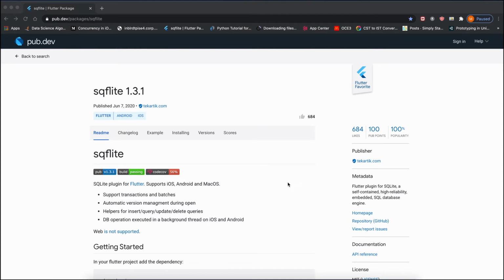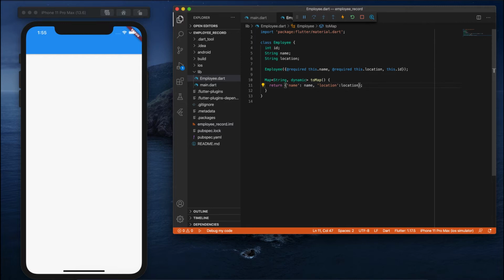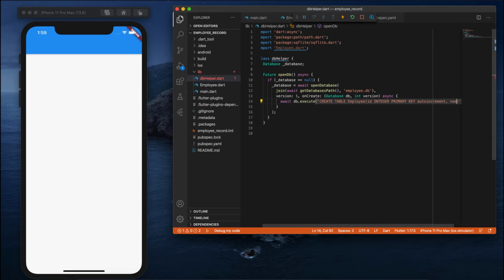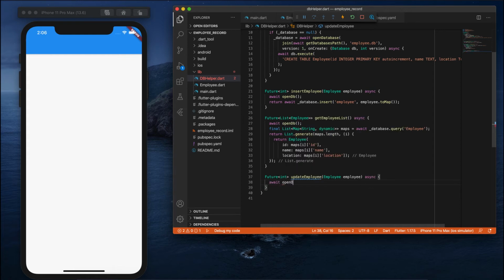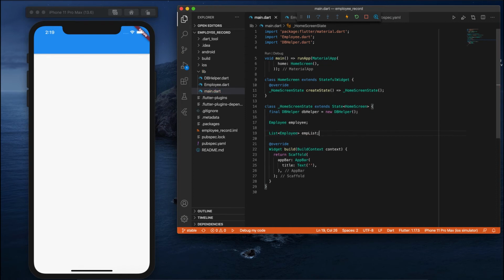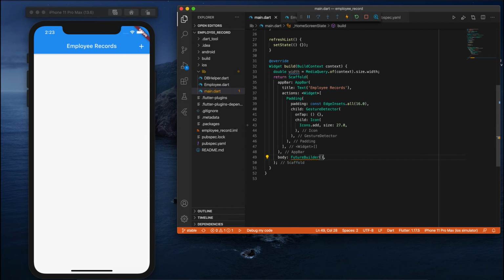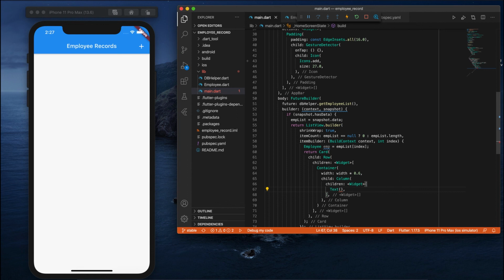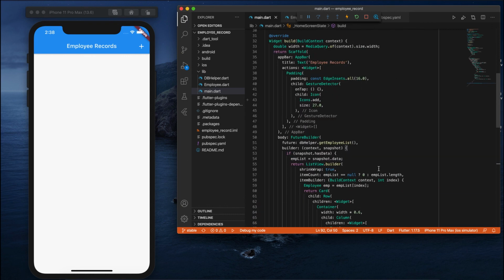Flutter - SQLite #2 - CRUD Operations in Flutter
Hi Friends
In this video we discussed about the SQLite CRUD Operations in Flutter